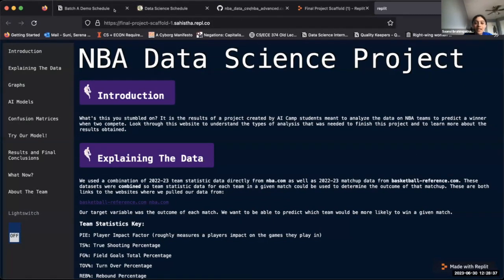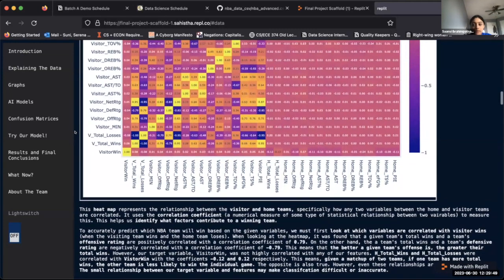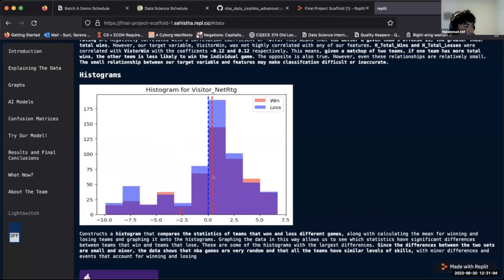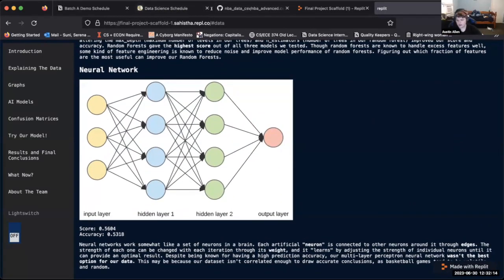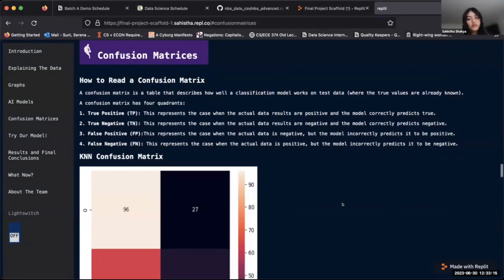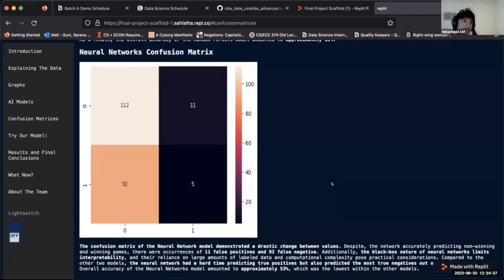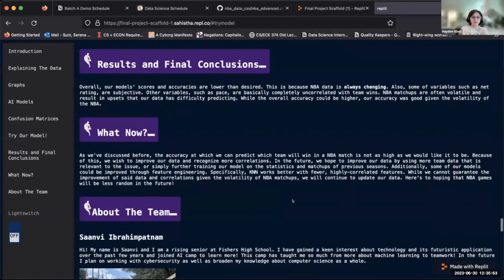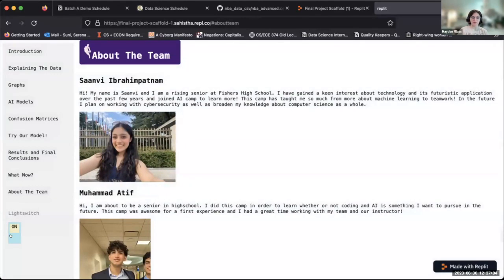AI Predicts NBA Game Outcomes | AI Camp 2023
Our 2023 AI Camp 3-Week Summer Camp students used machine learning models to predict the outcome of NBA games.

0:00 Introduction
0:10 What statistics we used
0:27 NBA teams total wins
1:05 What variables actually matter?
1:50 Wins vs losses histogram
2:32 KNN algorithm
3:05 Random forests algorithm
3:39 Neural networks algorithm
4:38 Model evaluation using confusion matrix
6:47 Demo! Model predicts Nuggets vs. Heat...
7:15 Final conclusion
7:50 What next?
8:08 How we made this project
8:40 About the team

Product Created By:
Muhammad Atif
Lucia Vargas
Hayden Glass
Saanvi Ibrahimpatnam
Sahistha Shakya
Austin Allen

Instructors:
Serena Suni
Thomas Pelowitz